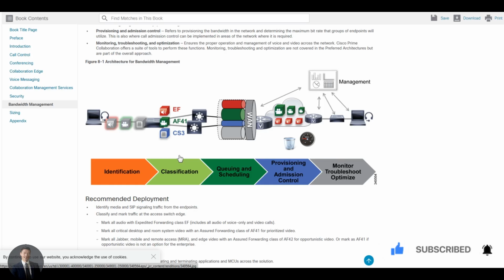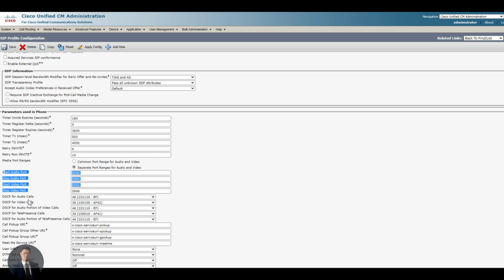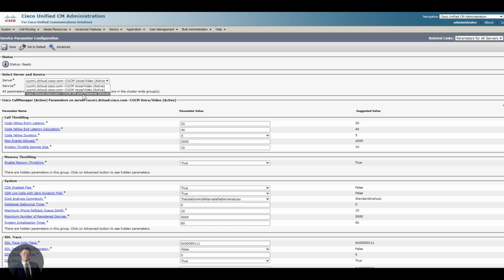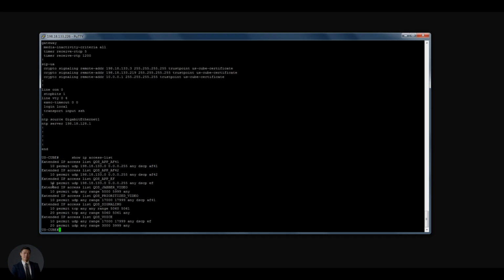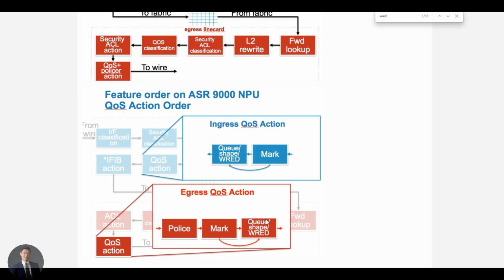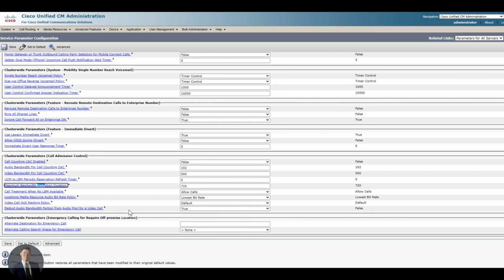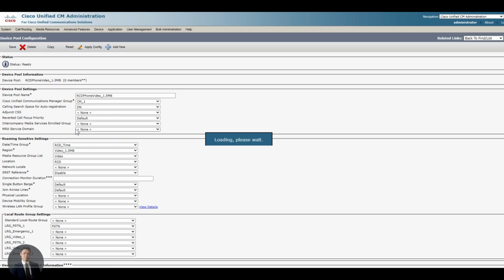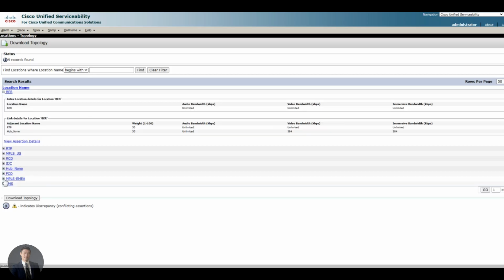4. Cisco Collaboration 12.5: Bandwidth Management